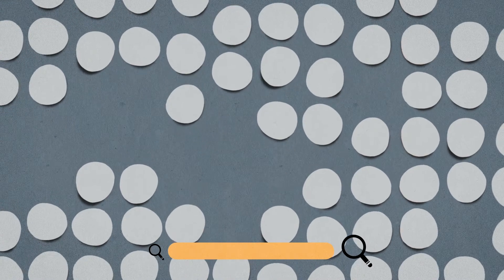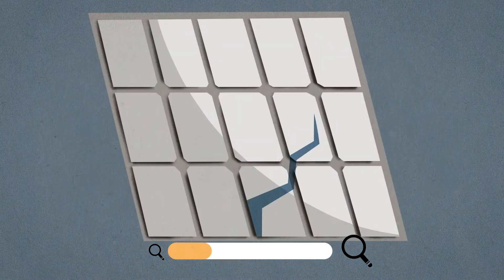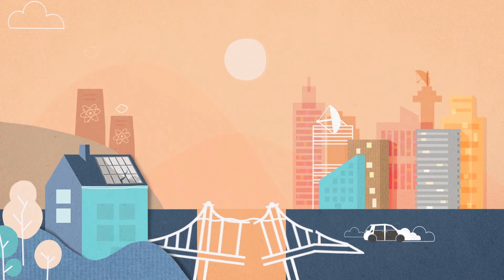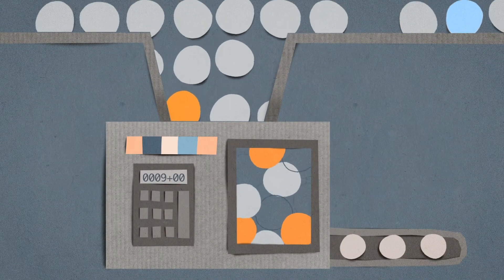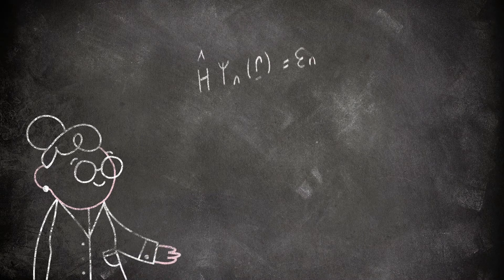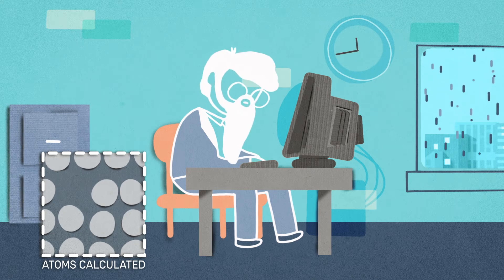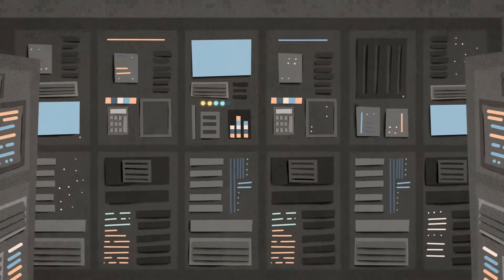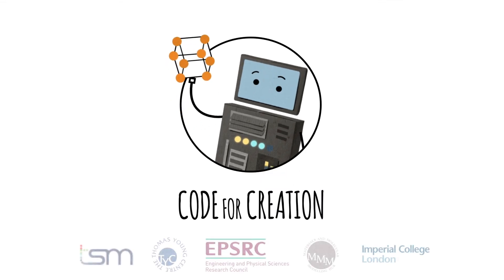Understanding materials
The creation of brand new man-made materials will be vital as we address global challenges such as climate change, energy generation and water supply. The use of supercomputers to understand materials is driving the discovery and optimisation of materials of the future.
Selected for the Royal Society Summer Science Exhibition 2018